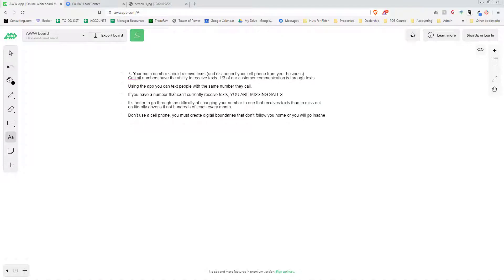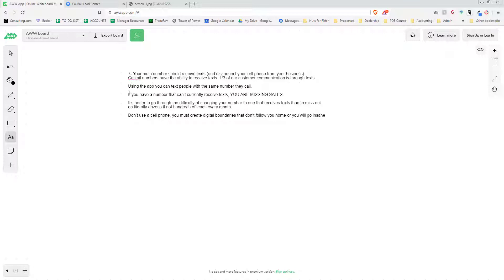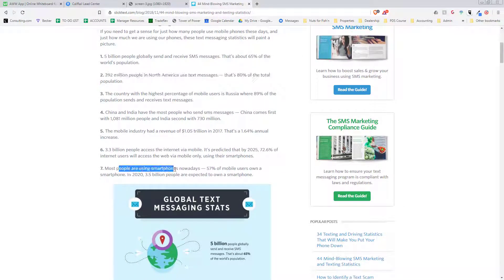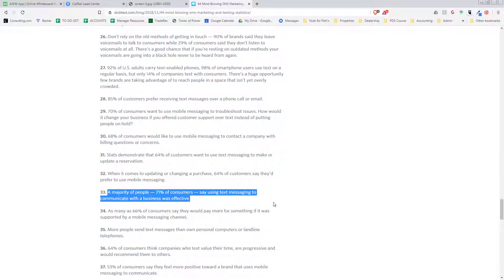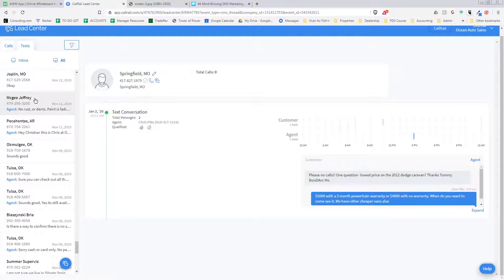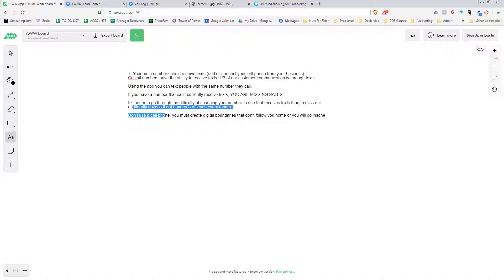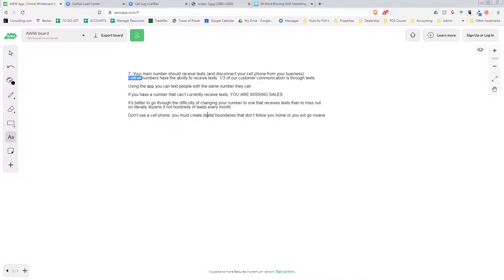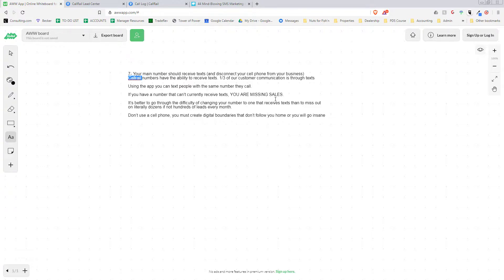Customers Prefer Texting: Part 7 Of 10 Ways to Sell 10 More Cars